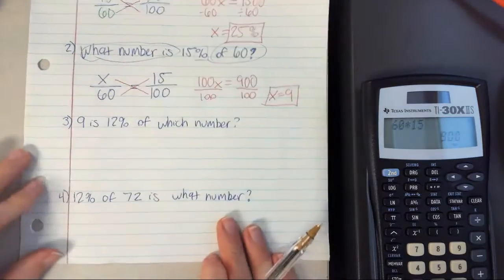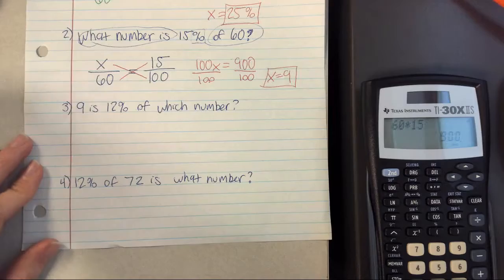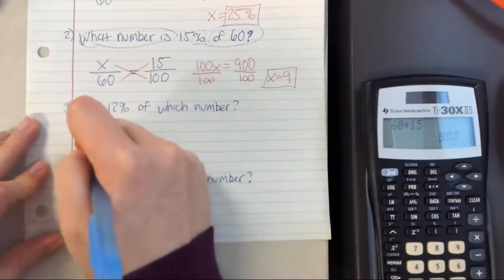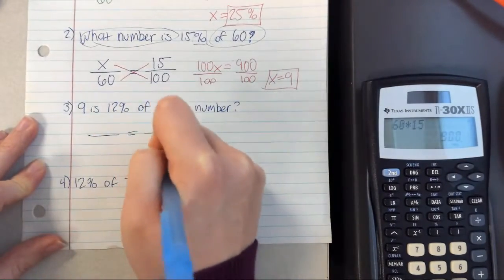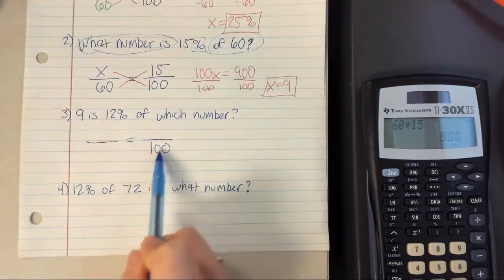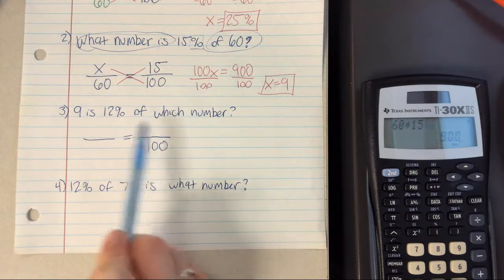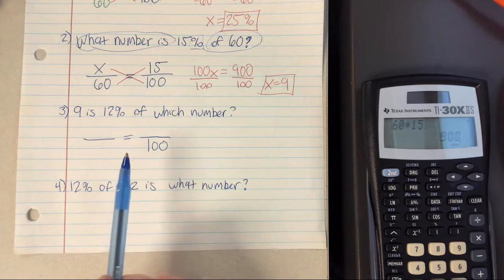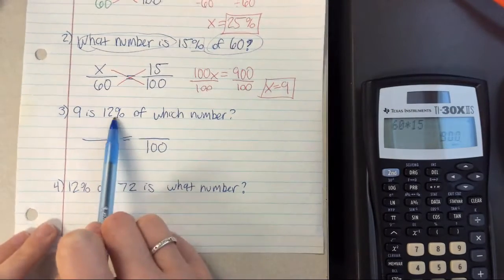2-3 Percent Proportion